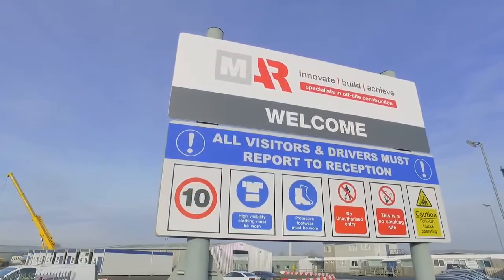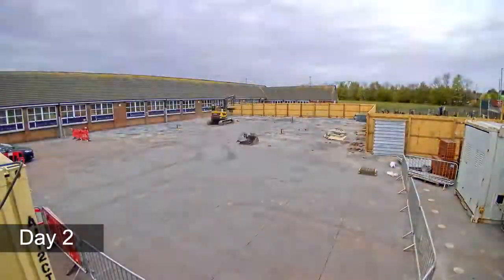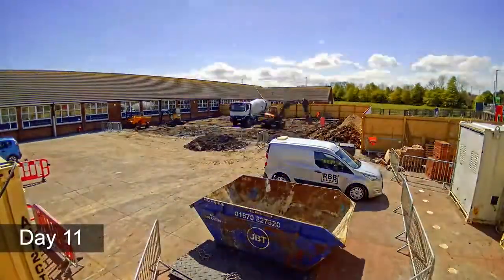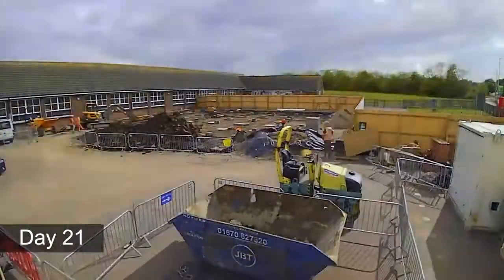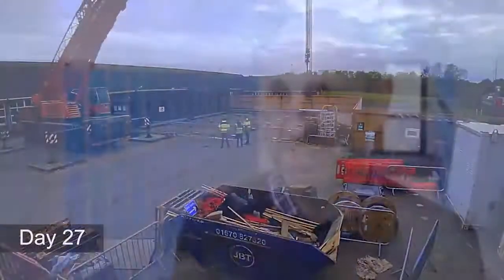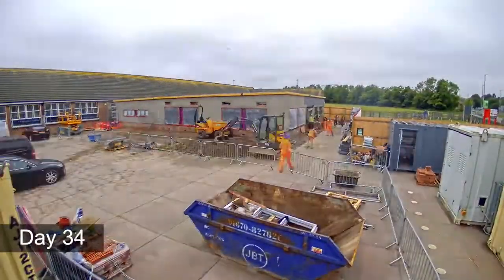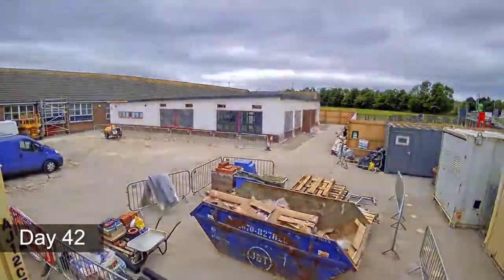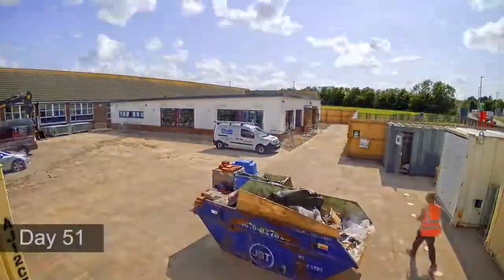CPC - M-AR Offsite Horton Grange School expansion project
The Horton Grange School Expansion project done by M-AR through our Modular Building Framework.